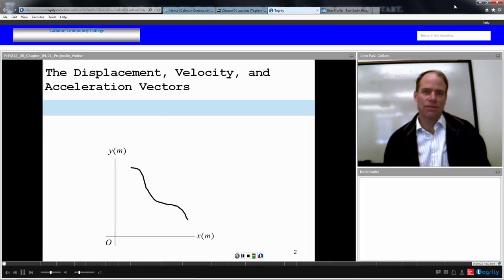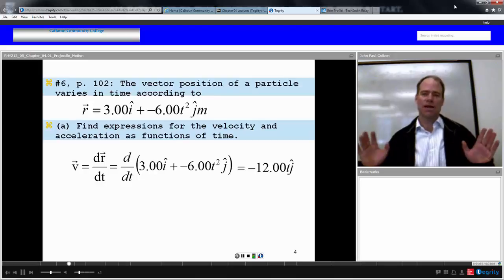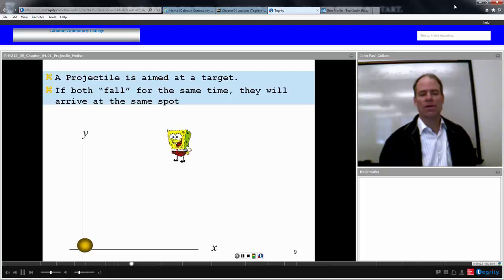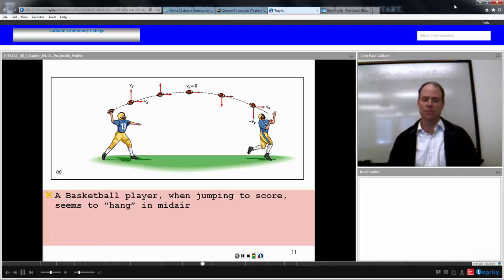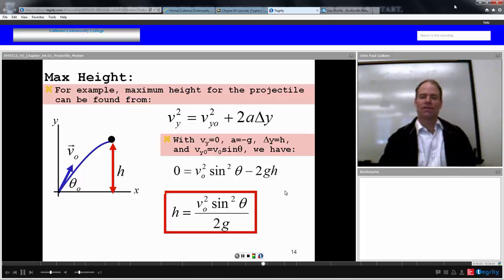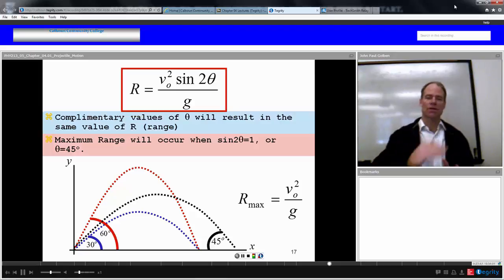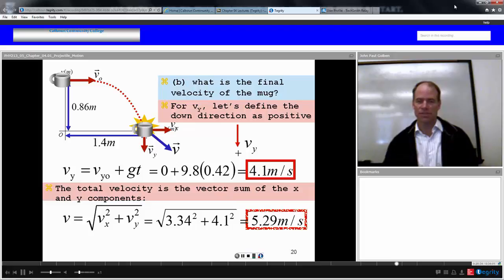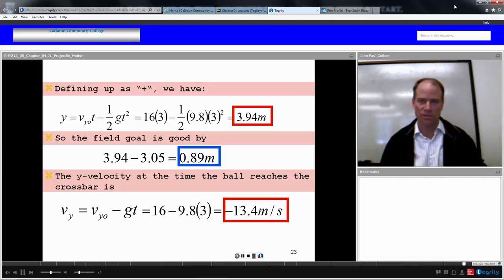PHY213 05 04 01 Projectile Motion Golben